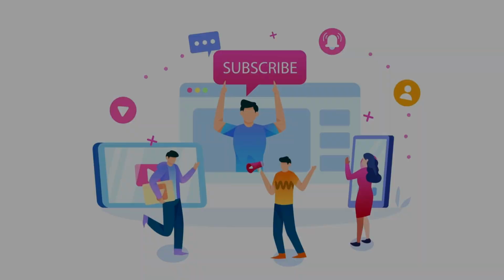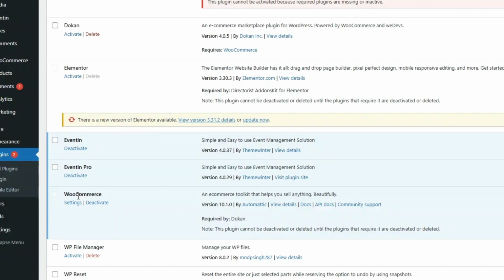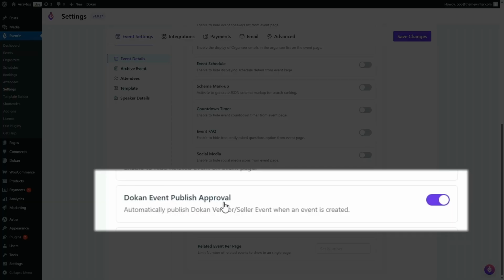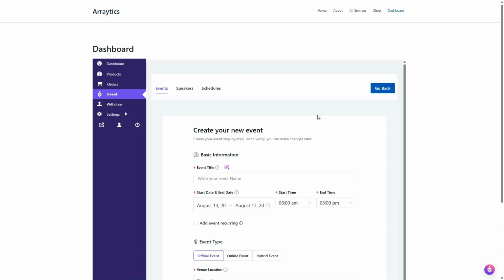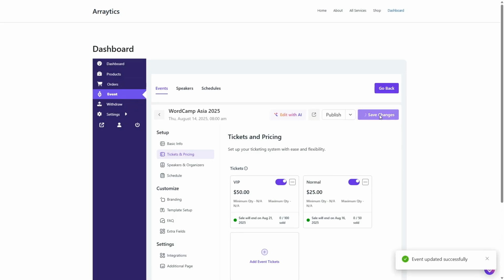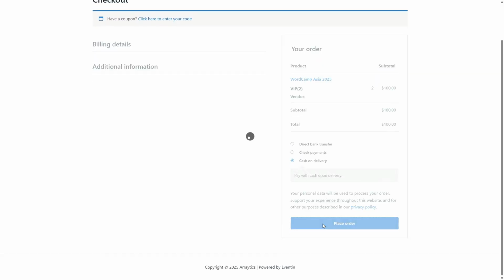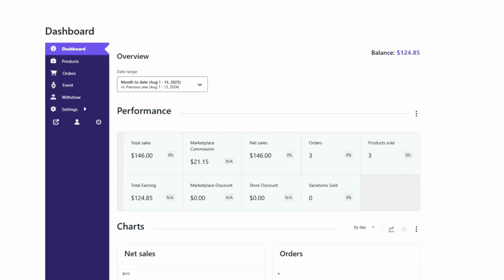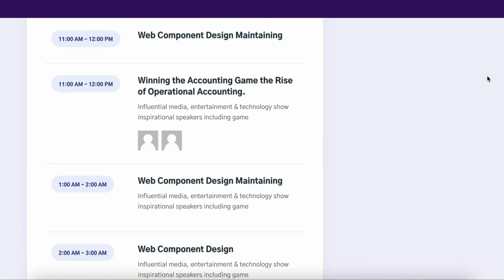Make Money from Events: Build a Multivendor Marketplace with Eventin + Dokan!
💡 Want to turn your event website into a revenue-generating machine?

This video shows you how to let vendors create and sell events on your site using Eventin Pro + Dokan, so multiple vendors can create, manage, and sell their own events—right from your platform.

No coding. No confusion. Just a step-by-step setup that works.

🔍 What you’ll learn:
- Why Multivendor Events Matter
- Eventin + Dokan Integration Explained
- Setting Up Plugins (Eventin Pro, Dokan, WooCommerce)
- Configuring Vendor Permissions
- Vendor Event Submission
- Booking & Order Flow
- Commission and Earnings Overview

Whether you’re building an event booking site, an education hub, or a ticketing platform, this setup gives you complete control while letting vendors take care of the event listings.

🔧 Tools Used in This Video:
- Eventin Pro Plugin
- Dokan Multivendor Plugin
- WooCommerce
- WordPress

🔥 Grow Your Platform with Less Work
Let vendors list events, sell tickets, and manage orders—while you focus on growing the business and collecting commissions.